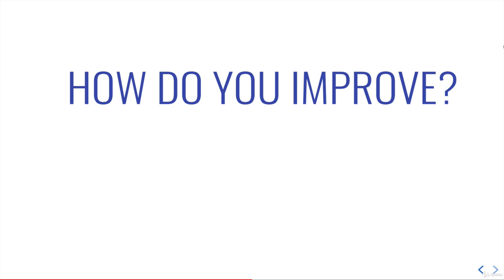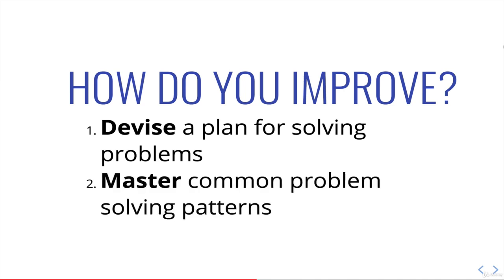23 Intro to Problem Solving Patterns